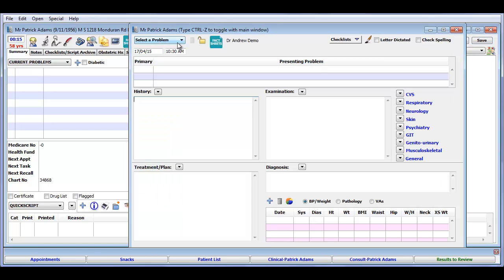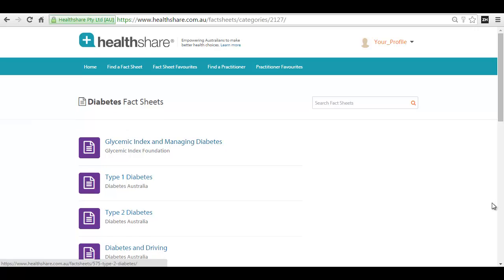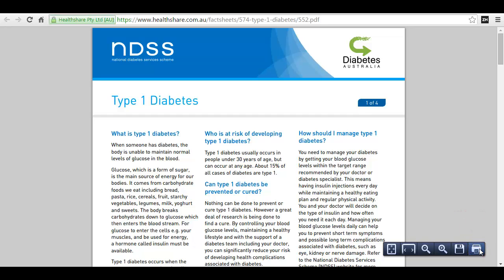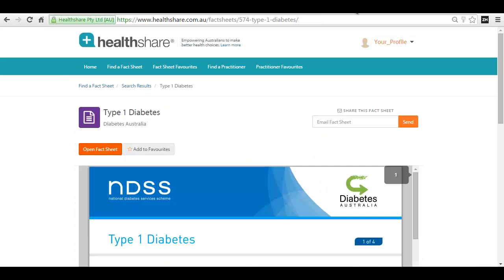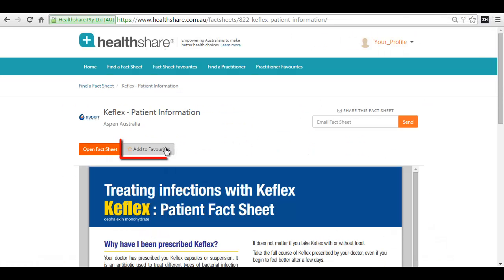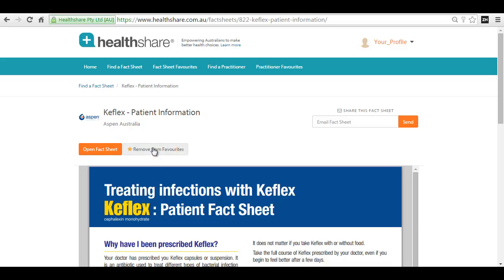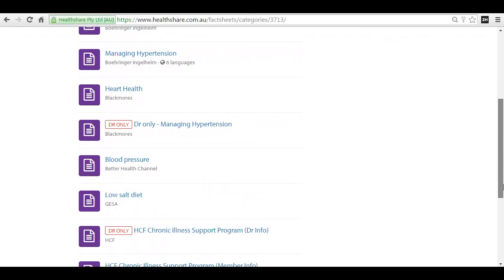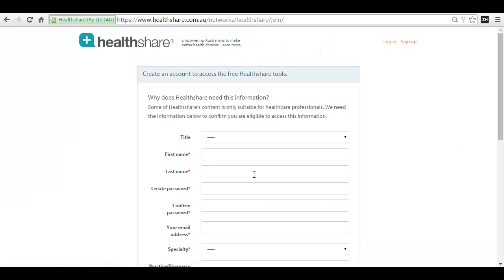Healthshare Genie Video - GP Fact Sheets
See how GPs can access Healthshare Fact Sheets through Genie software.